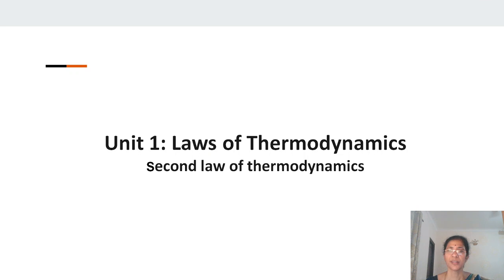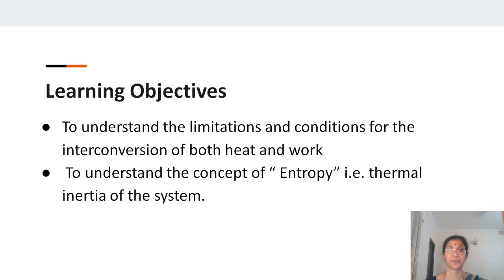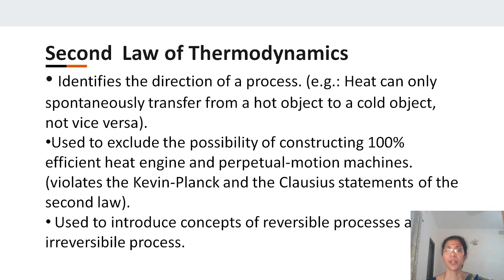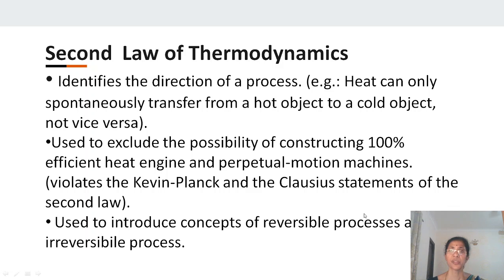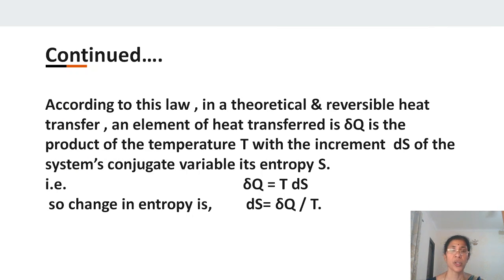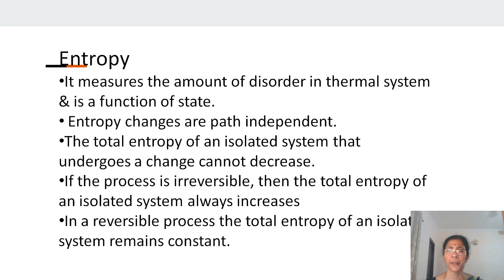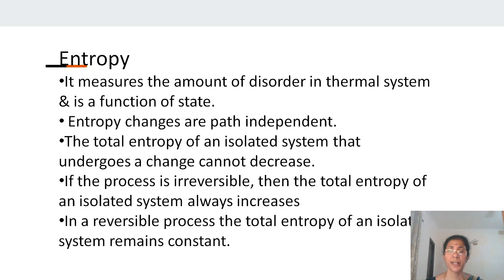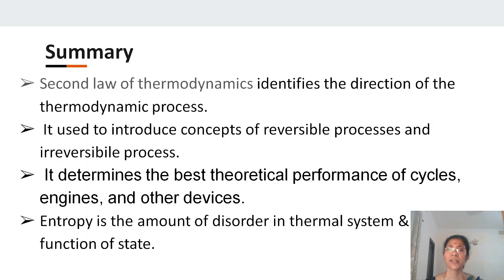Sem 3 sessino11 -Second law of thermodynamics| Dr. Shantala D. Patil